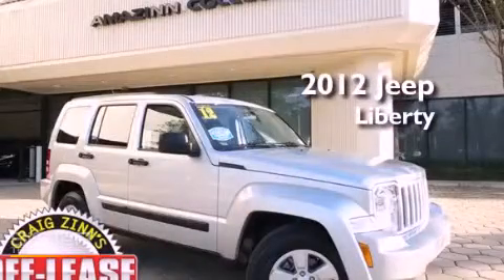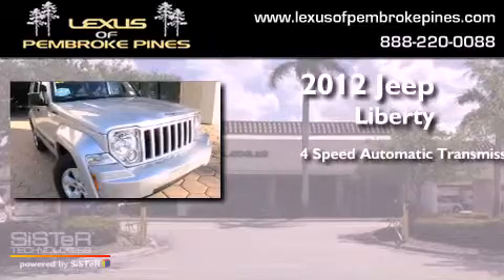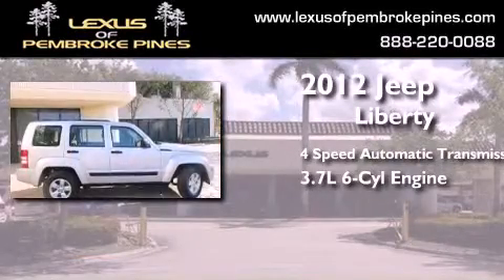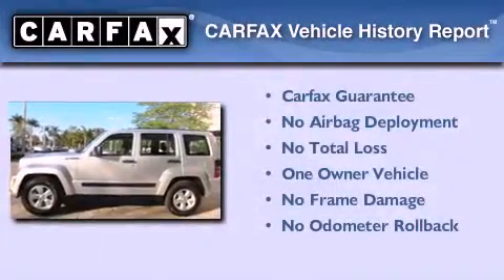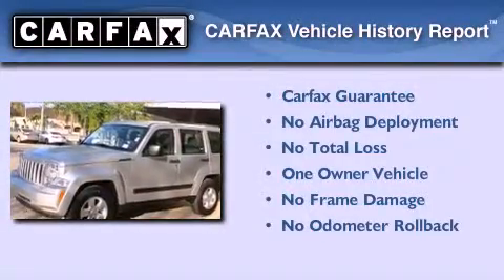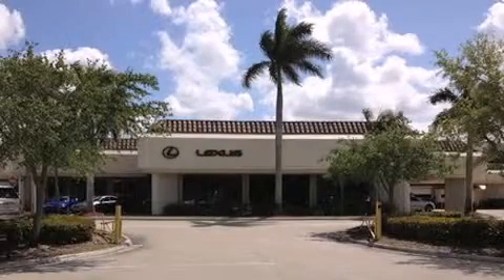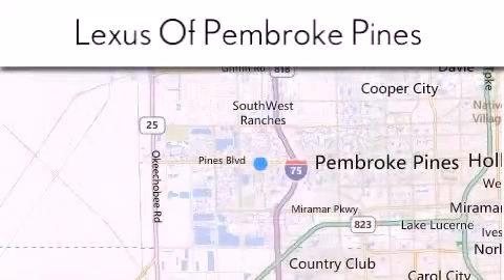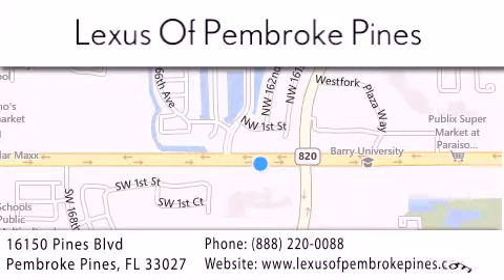2012 Jeep Liberty Fort Lauderdale FL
Year : 2012
 Make : Jeep
 Model : Liberty
 Engine : 3.7L V6
 Trans . : Automatic 4-Speed
 Exterior : Silver
 Miles : 25,563
 Interior : Gray
 Stock : L362600